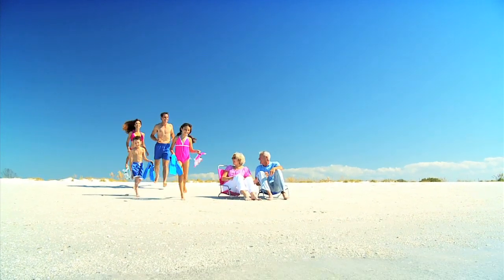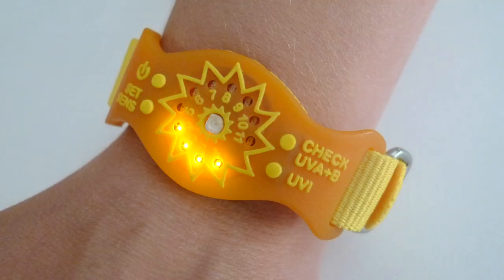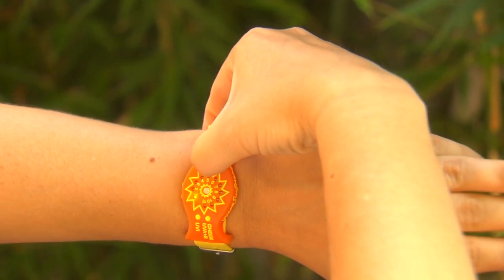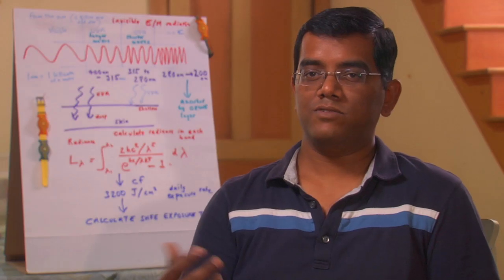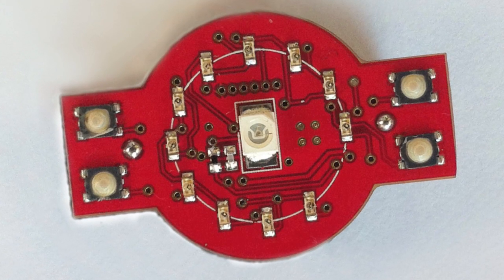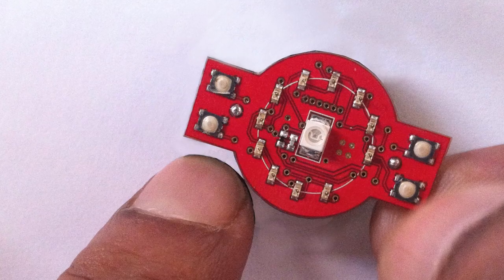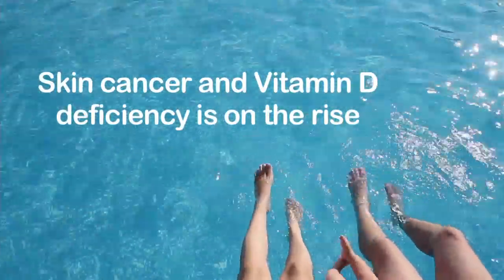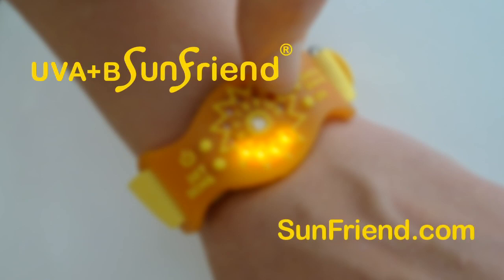UVA+B SunFriend® -- the words first daily activity monitor for Safer Sun Time!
For healthier living under the sun! Sunscreens often are made of toxic chemicals absorbed into your bloodstream, and prevent you from getting vital vitamin D form the sun. SunFriend helps you manage your time in the sun more safely -- empower yourself with the UVA+B SunFriend and have SAFER SUN TIME! Coming April 2014!